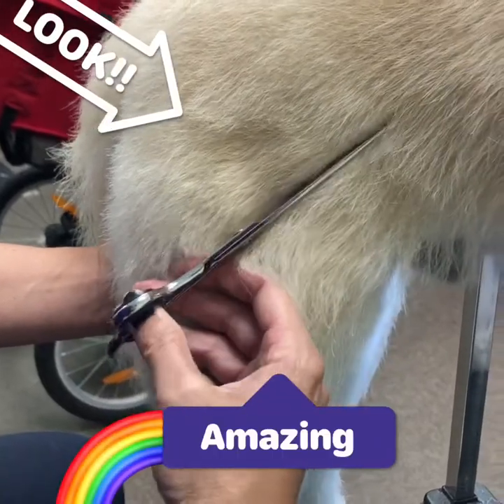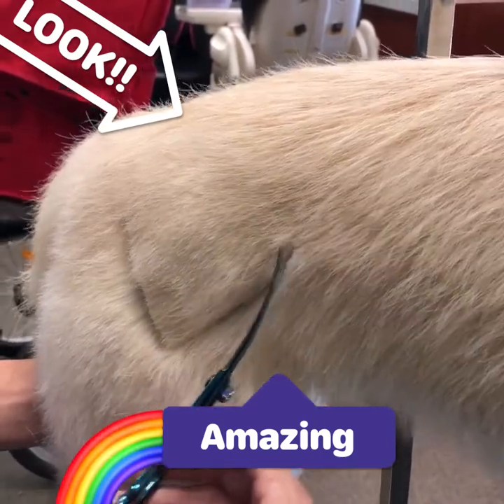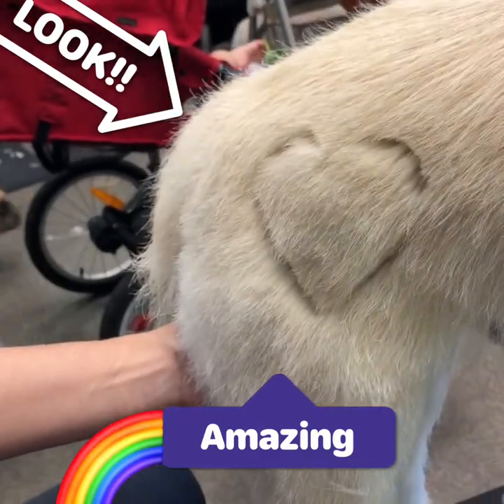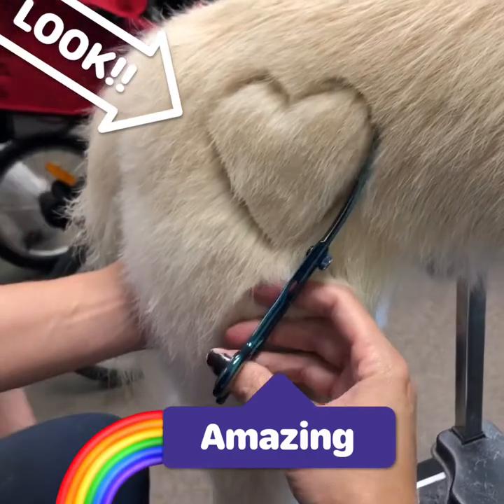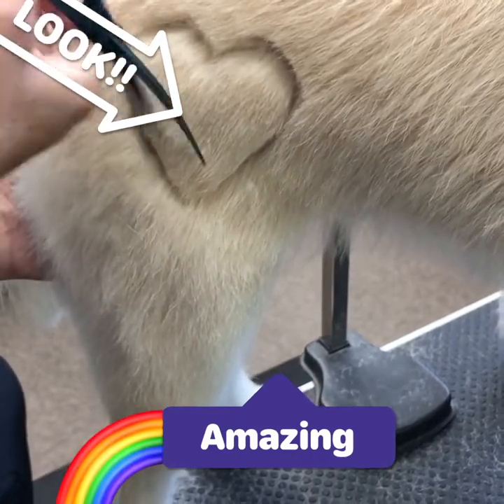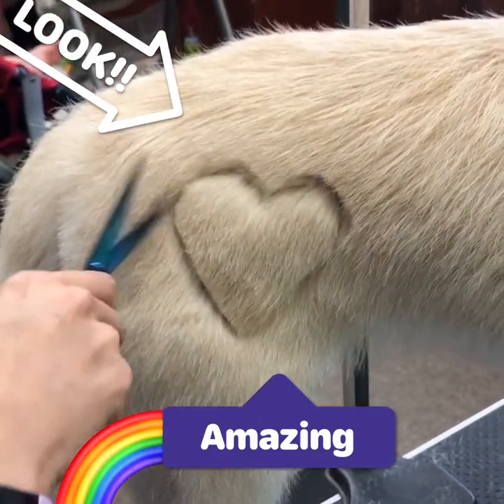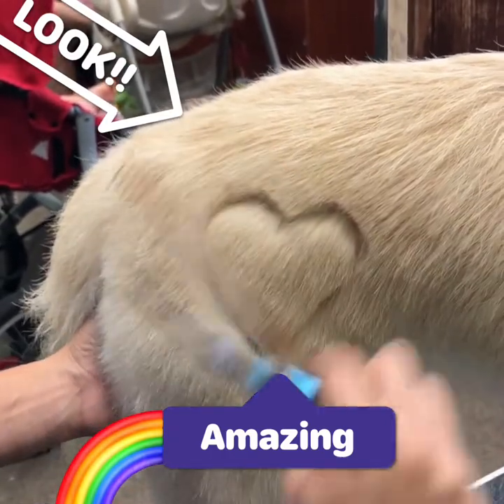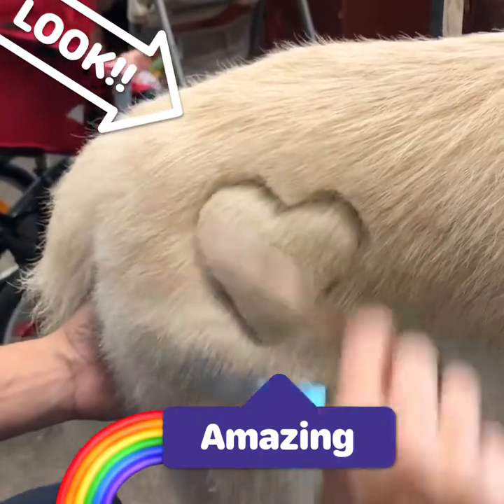Be still my heart. How to: coat carving a heart on a terrier/husky mix.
Here are my tips on coat carving .I will show you how to carve just by using scissors. This creative groom will be a heart on the hip of a dog. The heart design is a good and easy design to learn and practice . And everybody loves hearts right?
Coat carving is my favorite, dog grooming and styling are great fun.
You can be creative and get super cute designs.
If you are unsure where to start feel free to join my Facebook group(Link down below). Connect with ppl that are on your skill level or above lets learn and grow together.

Would you like to learn how you can start with creative dog grooming?